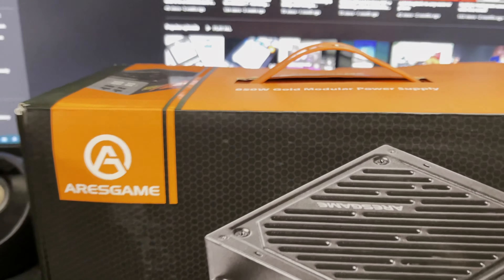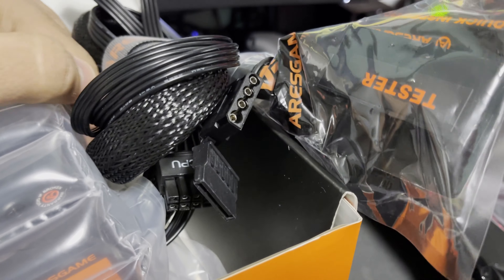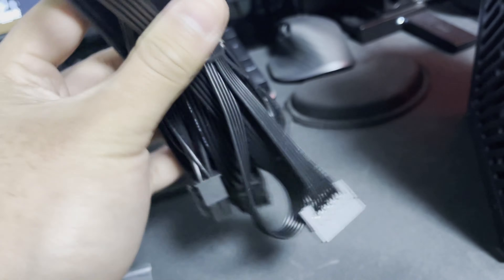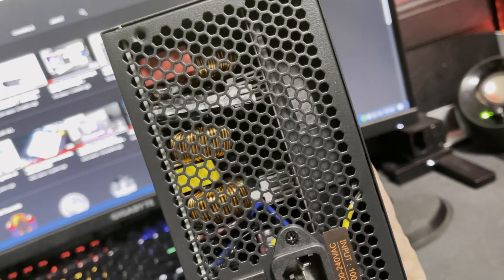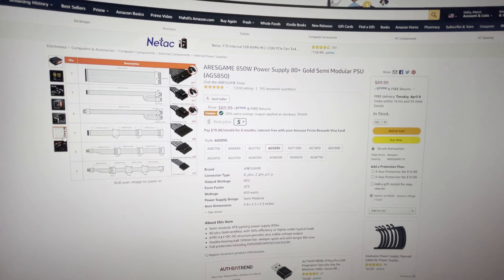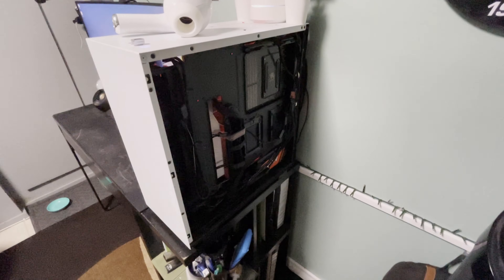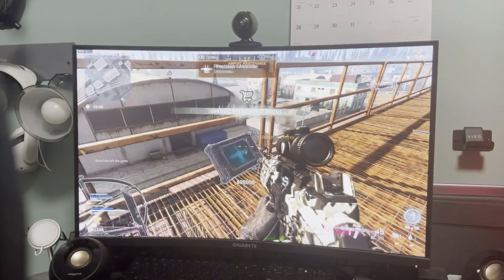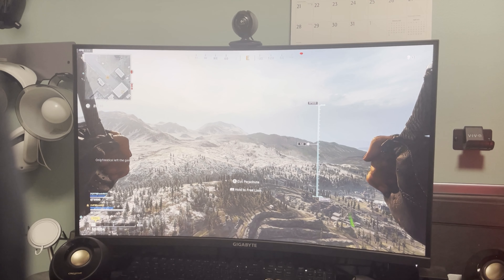The Best High-End Budget Power Supply On Amazon ? - ARESGAME 850W 80+ Gold Semi-Modular Power Supply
Hey, Guys Loaded Tech here with a video showing you whether or not this is the best power supply for mid-range to high-end gaming components at an affordable price by ARESGAME.  hope you enjoy let me know if you have questions.

ARESGAME 850W Power Supply 80+ Gold Semi-Modular PSU

Huge thanks to for the banner of any of guys need any YouTube banners or photo edits give him a quick email.

My Build

CASE:
NZXT H510

CPU:
AMD RYZEN 5 3600

RAM:
2X16GB 3600 G.SKILL Trident Z RGB CL18

MOTHERBOARD:
Gigabyte B450M DS3H WiFi

STORAGE:
1TB CRUCIAL P1 M.2 SSD

Seagate BarraCuda 2TB Internal Hard Drive HDD – 3.5 Inch SATA 6Gb/s 7200 RPM 256MB Cache

FANS:
Cooler Master SickleFlow 120 V2 RGB

Cooler
Cooler Master MasterLiquid ML240L RGB V2, Close-Loop AIO

RGB Strips
SATA Power RGB LED Strip Light for Desktop Computer Case

Monitor:
GIGABYTE G32QC 32" 165Hz 1440P C